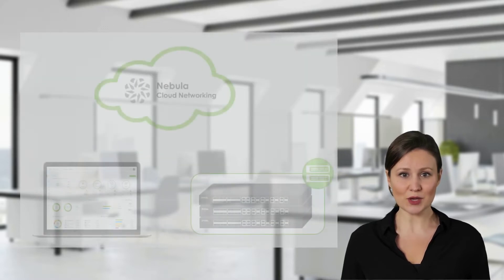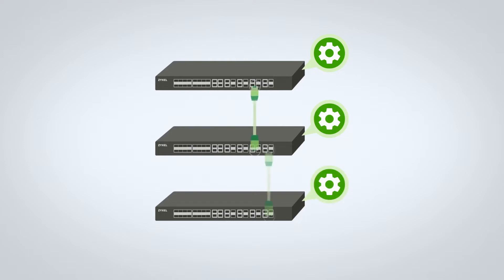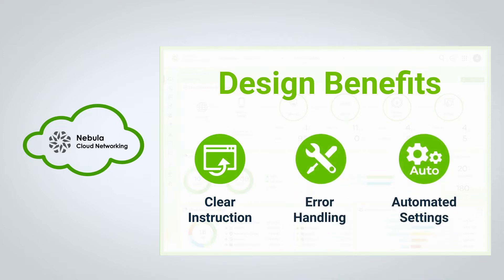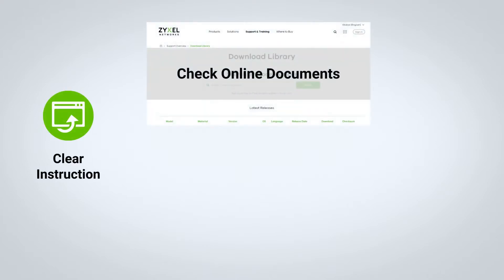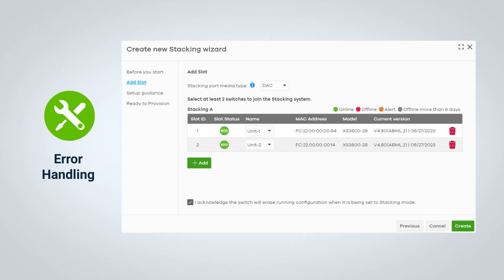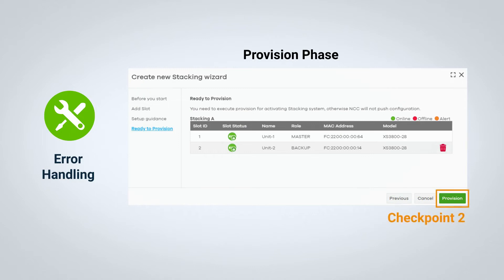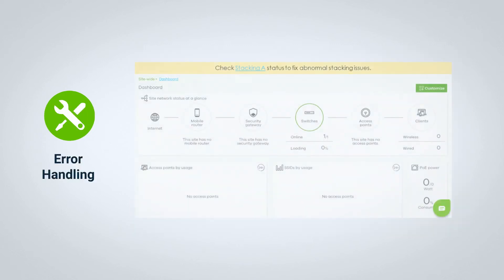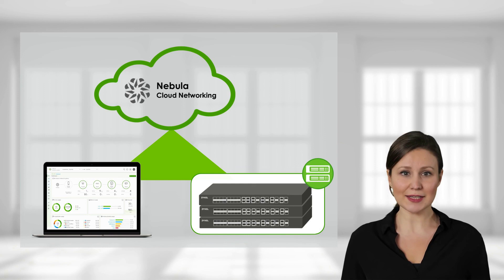TECHtalk - Cloud-managed Switch Stacking: Get It Ready in Five Minutes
With the addition of the new cloud stacking management option in the recent Nebula update, Zyxel Networks presents a new TECHtalk episode discussing how deploying a switch stack has never been easier with the help of Nebula Control Center.

Get a more in-depth introduction to the Zyxel Switch Solution at our Education Center
Also, check out our Education Center for more courses and resources